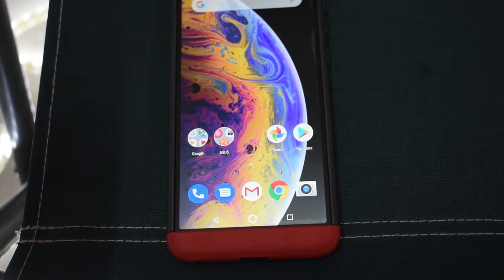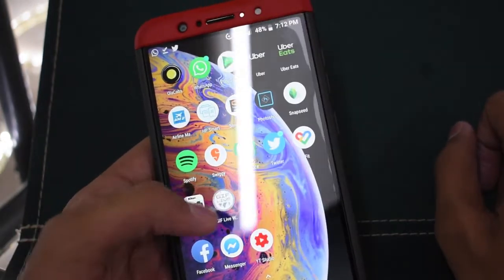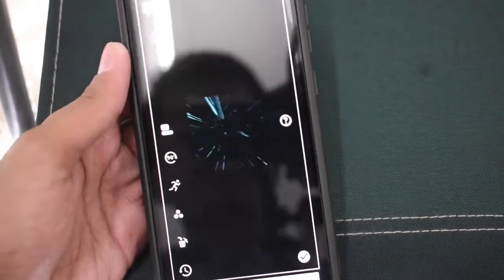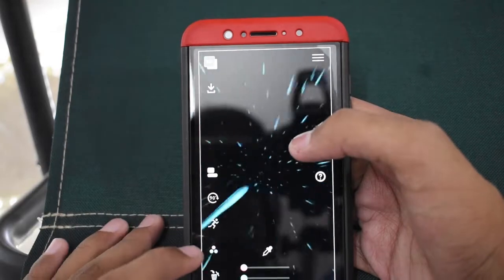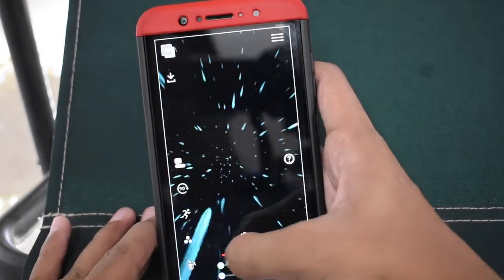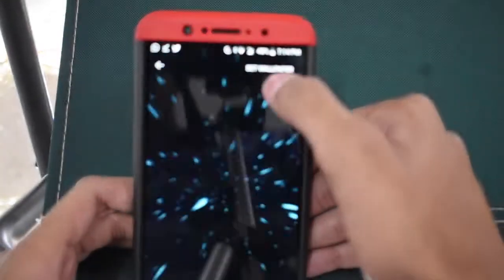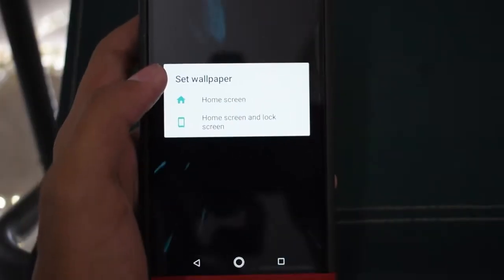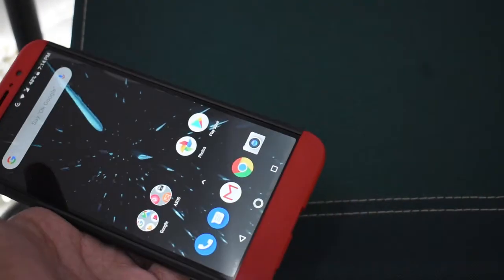Making a GIF WallPaper || Is It possible? || GB Tech Hunt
In this video I have explained how to make a GIF wallpaper.

Get discounts on MIVI speakers.
Use cupon code
ROAMEYE & MN2019

All content is subject to copyright to GB Tech Hunt
Please take authorization or else legal procedures will be followed.